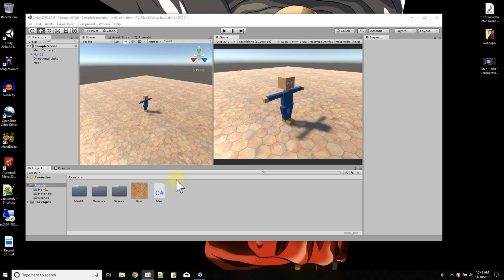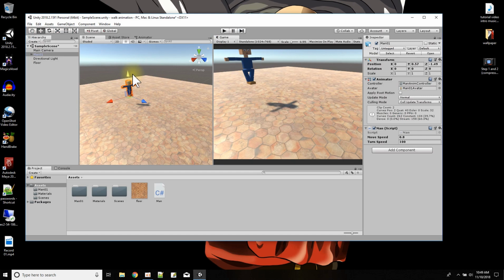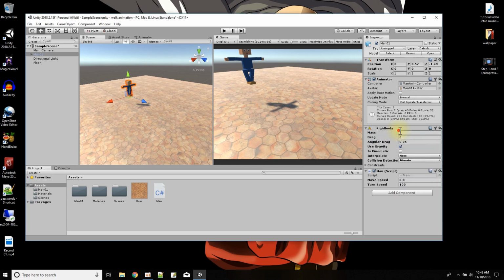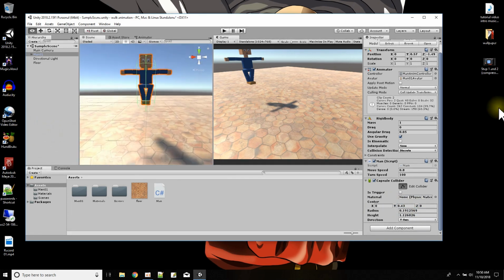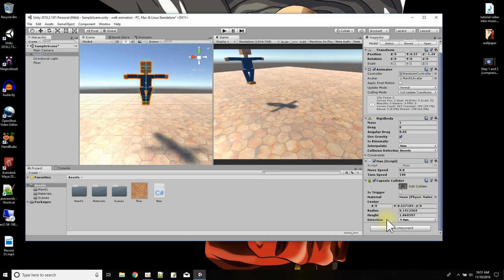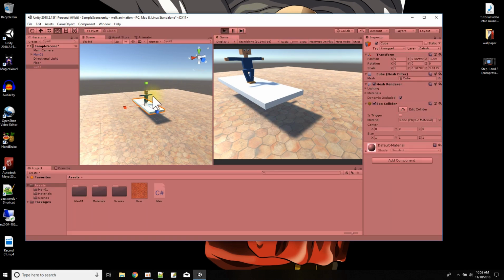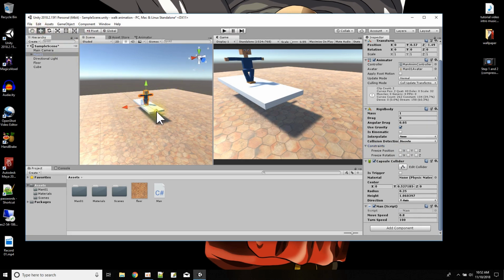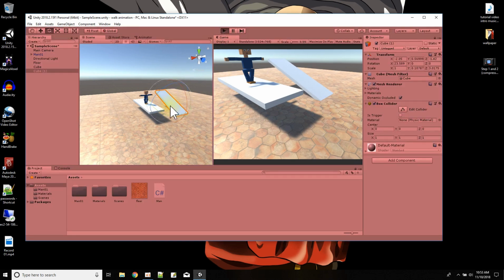Walking Animation #7 - Keep Player Walking on the Ground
Step 7 our character does a making animation and moves around BUT he is not paying attention to the ground. We have to add a rigidbody so he has physics. And we have to add a collider to he doesn't fall through the floor. What kind of collider should we add? Omarvision game programming tutorials, unity game engine.